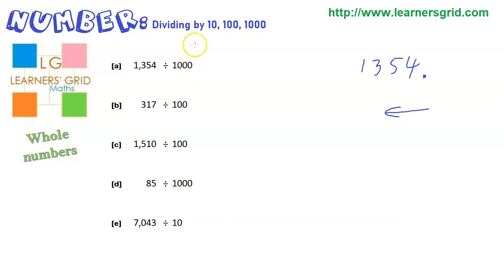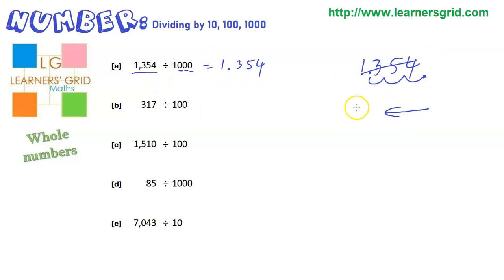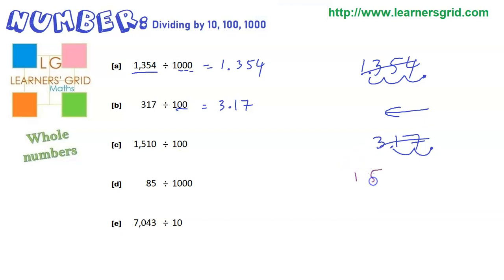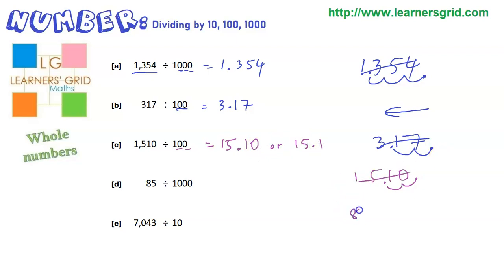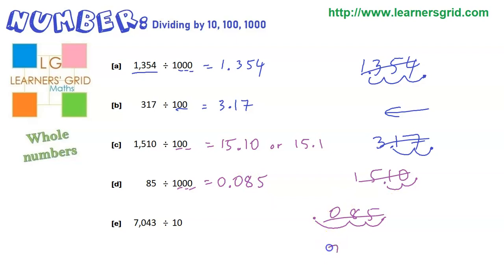DIVIDING Whole Numbers, by multiples of 10 (i.e. by 10, 100, 1000) Tutorial 2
Super easy!  A quick and easy-to-understand tutorial to demonstrate how to divide whole numbers by 10, 100, 1000.

to access more tutorial videos, work solutions videos, activities, worksheets and more.